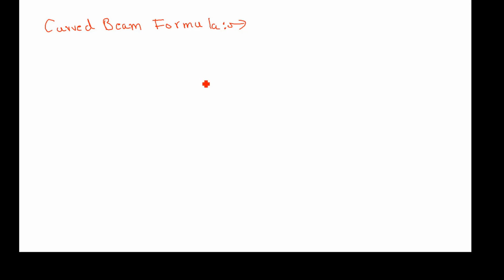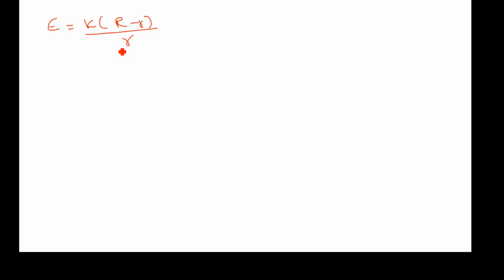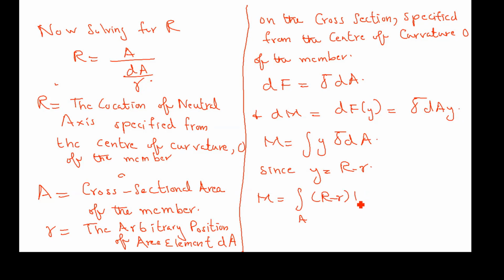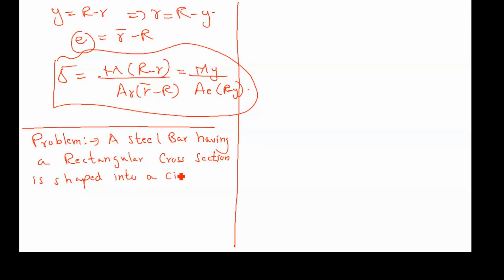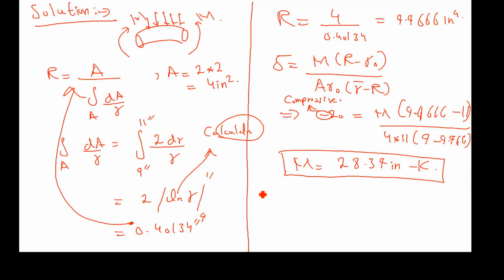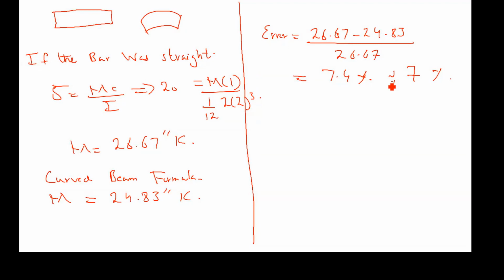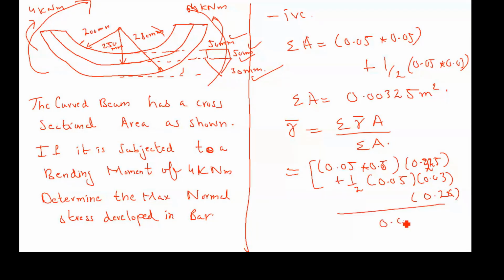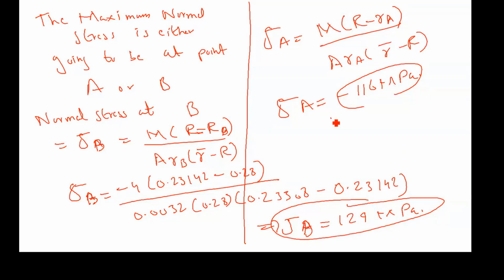Curved Beam Design and Analysis by Engr Usman Amjad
Lecture Content:

00:00 Curved Beam Explanation
10:10 Curved Beam tutorial Solution
24:45 Rectangular Streel Cross section, to determine max bending moment